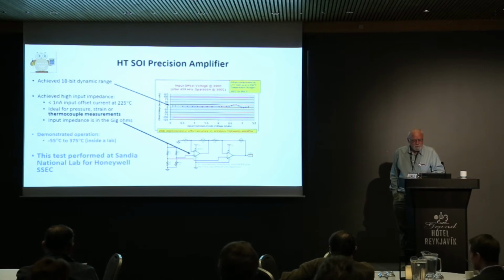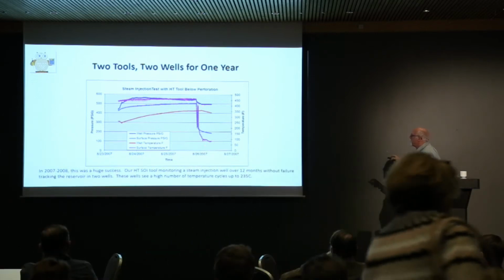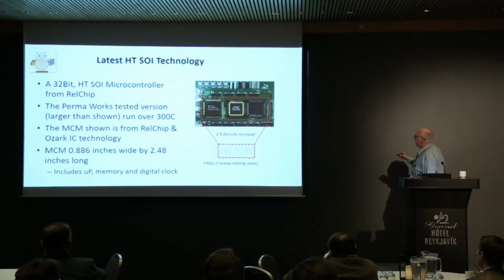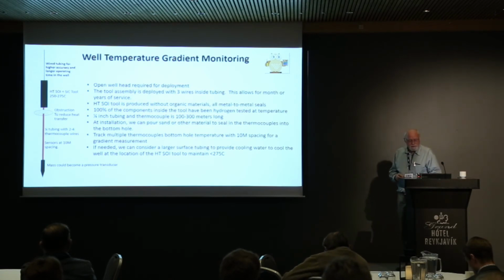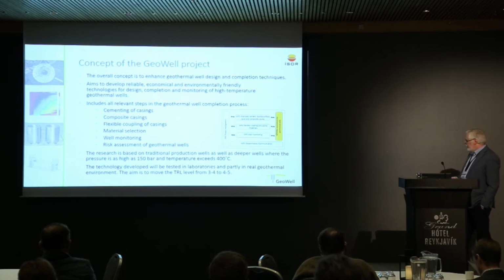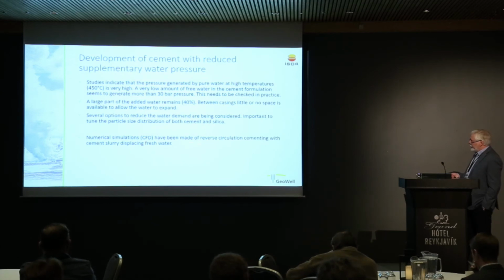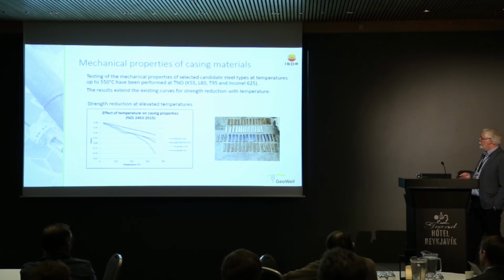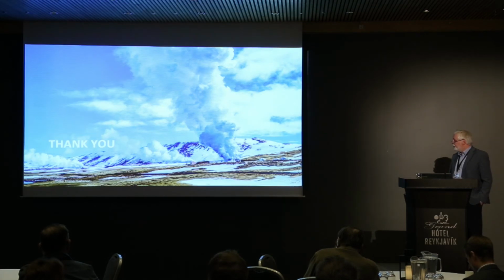Pushing Sensors Close to Process - Randy Normann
2nd GEORG Geothermal Workshop (GGW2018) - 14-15 November 2018
Reykjavik, Iceland

'Upstream' session on "DEEPEGS to KMT"